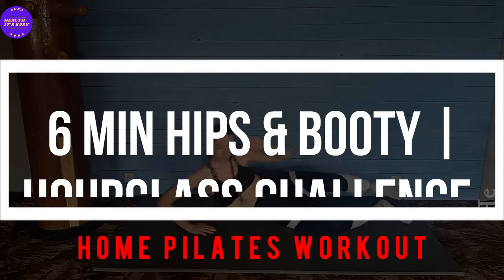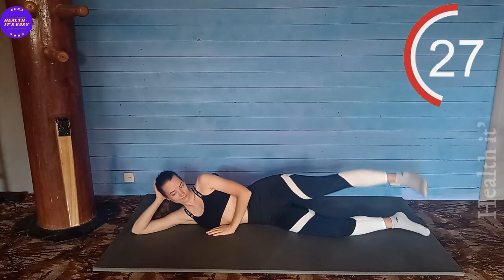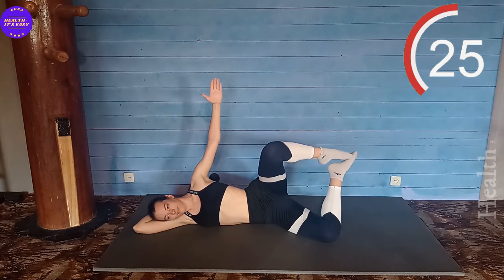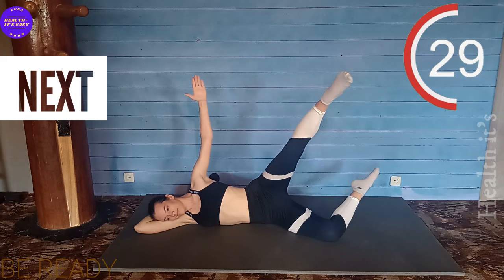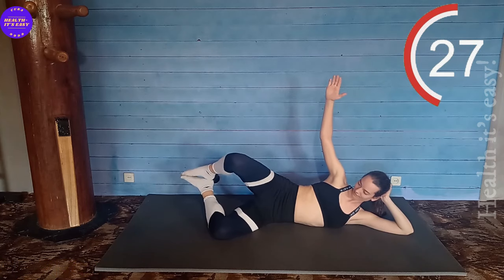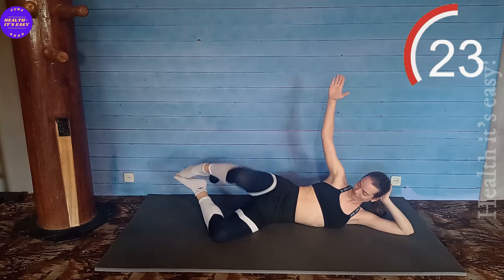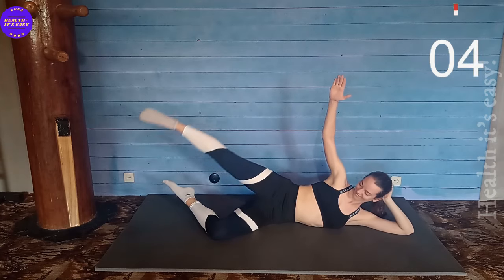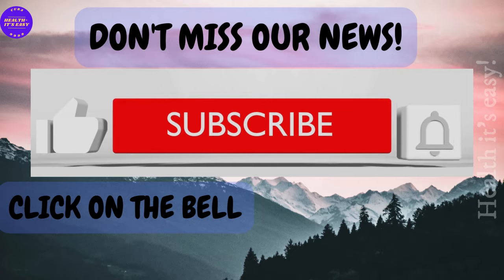6 min Hips and Booty | Hourglass Challenge | Home Workout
6 min Hips and Booty | Hourglass Challenge | Home Workout

This booty and hips workout challenge will help you burn fat and get that hourglass shape with no equipment needed. It's an intense 6 minute at home rounded hips and booty workout that is designed to help you lose fat, tone and sculpt an hourglass figure. Let me know how you do in the comments below!